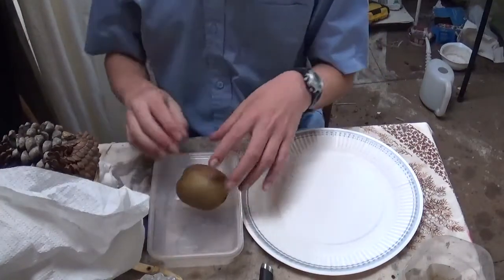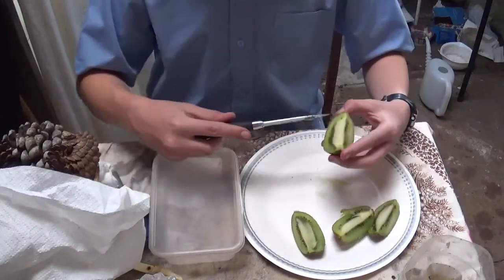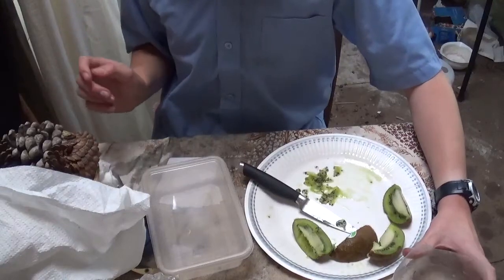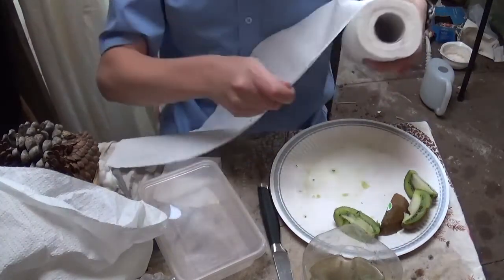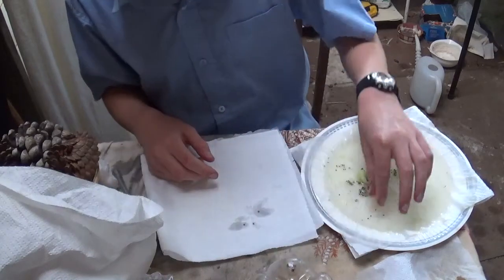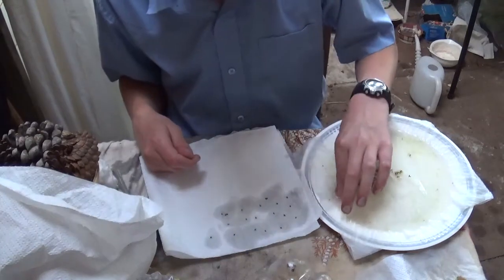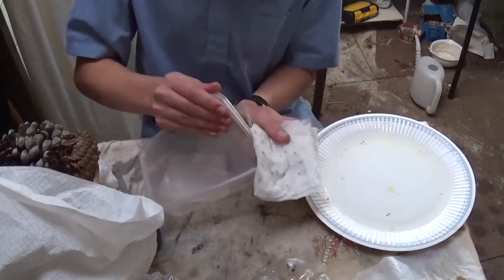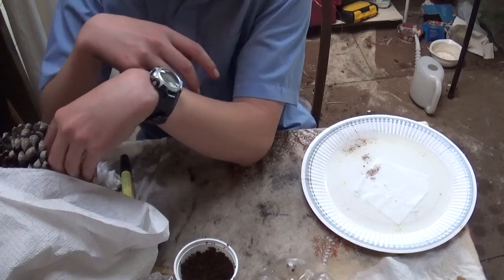How to grow a Kiwi fruit from seed #1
This is my first attempt of growing a kiwi fruit from seed and I would like to take ya'll along for the ride. This is the first of this mini series.